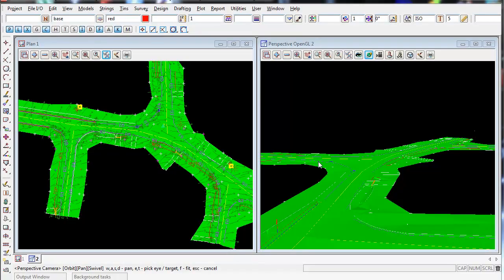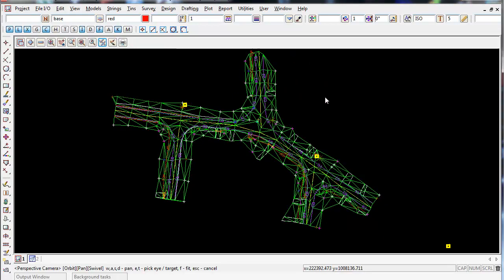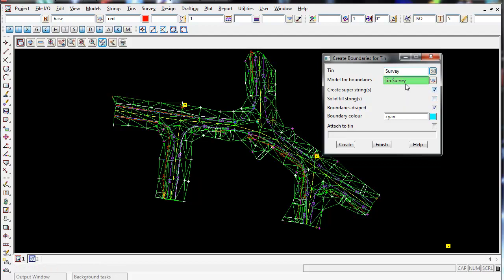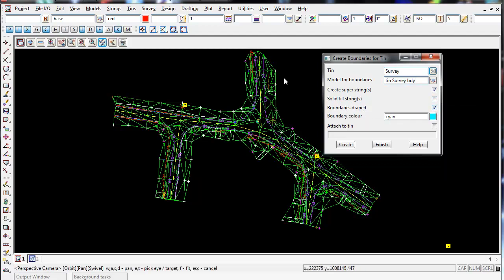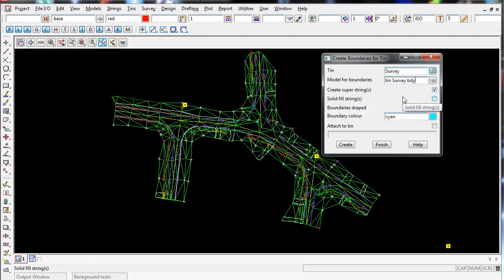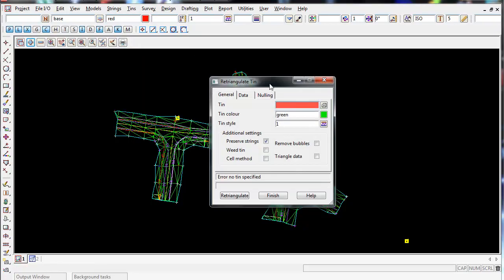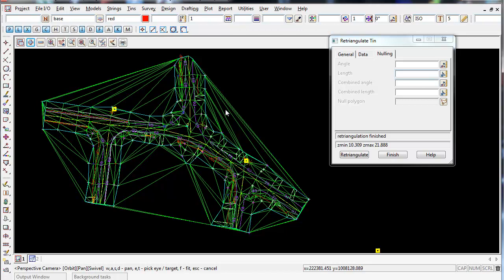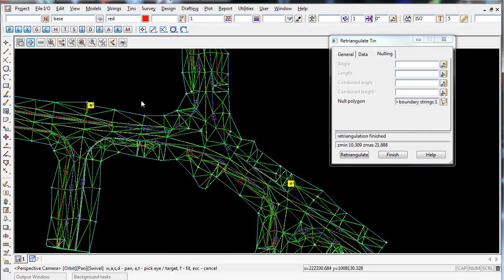12d Model Survey - 23.0 Triangulating The Data - Creating A Boundary Around The Tin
This video show you how to create a boundary polygon around an existing 12d Triangulation (TIN).